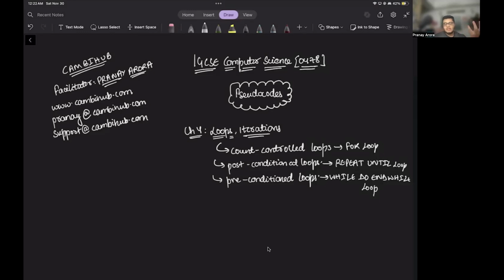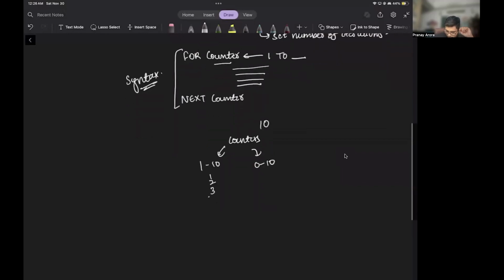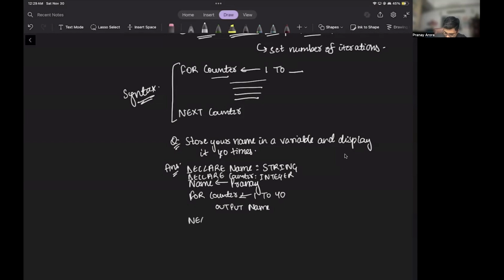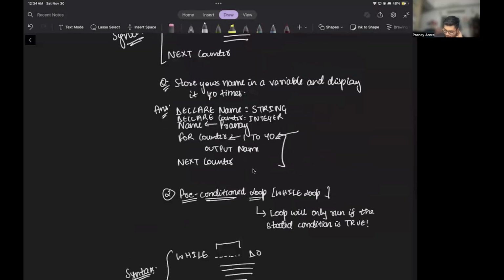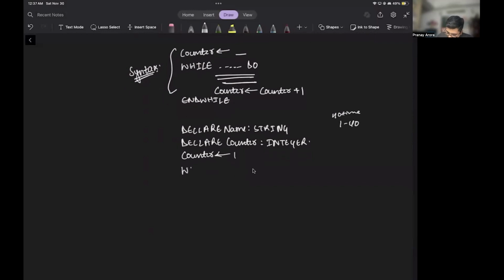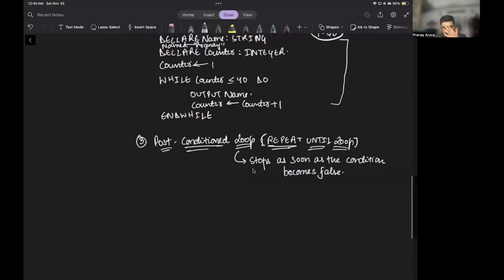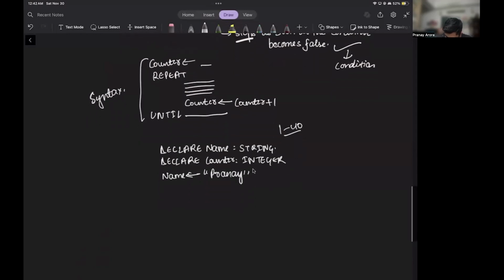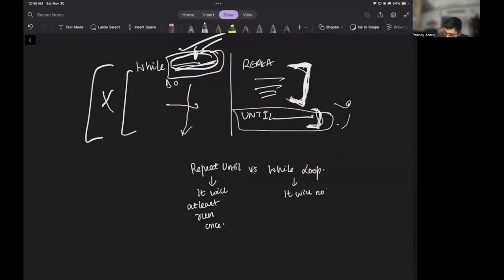IGCSE 0478 COMPUTER SCIENCE PSEUDOCODES Lecture 4 | Complete Explanation, Pranay Arora- CambiHub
Topics- Iterations, Loops
Count controlled loop- For loop
Post conditioned loop - Repeat Until loop
Pre conditioned loop - While loop